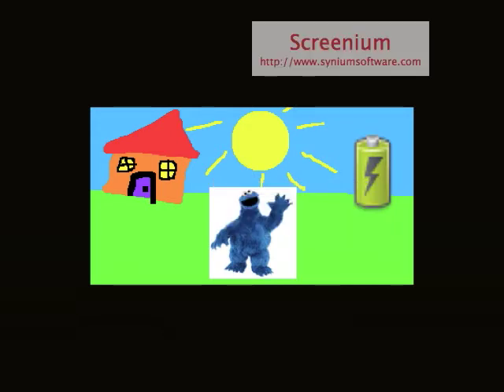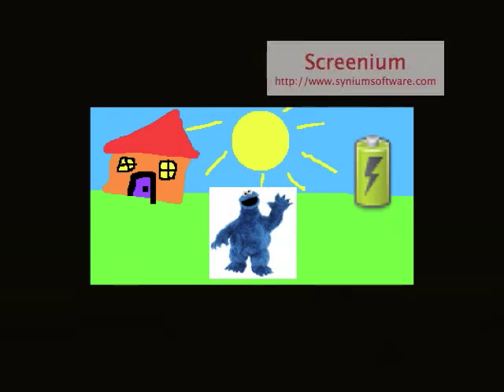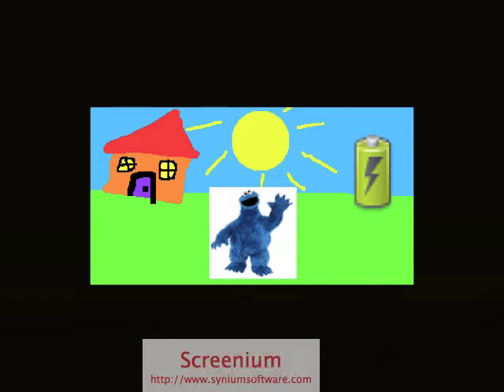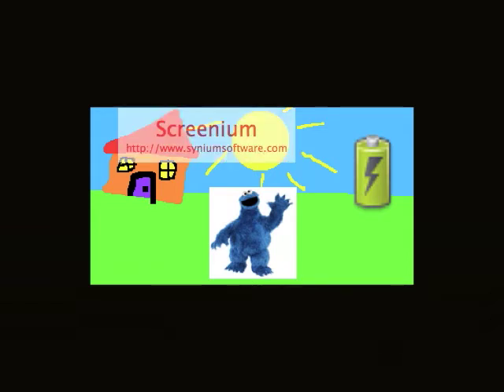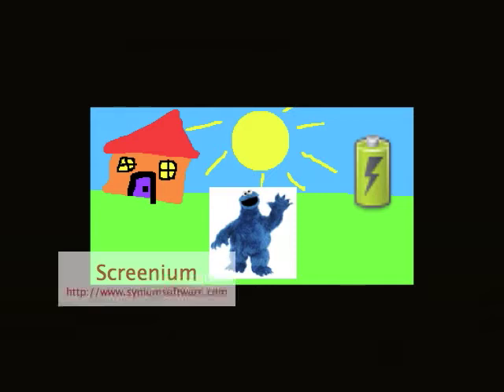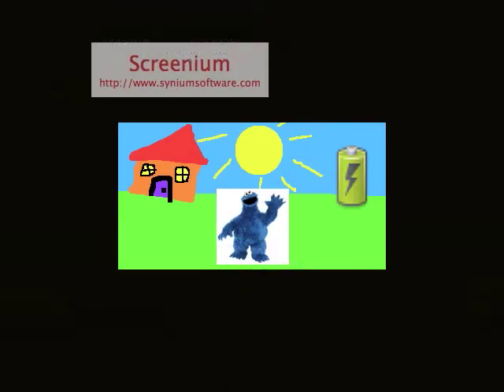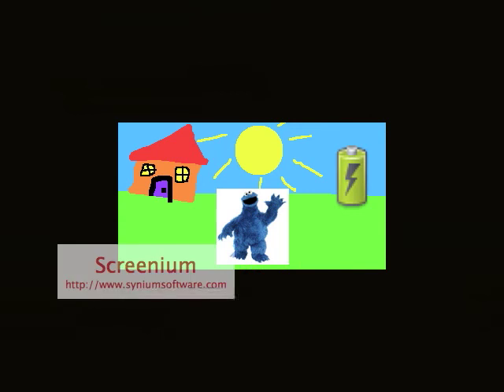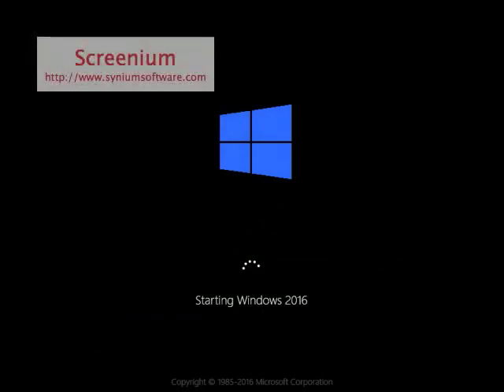innotab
winx club